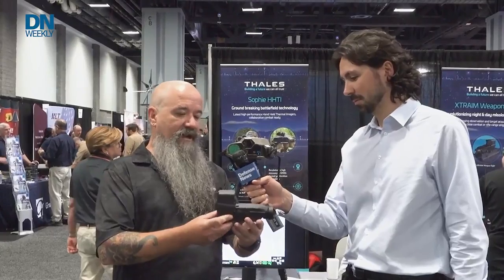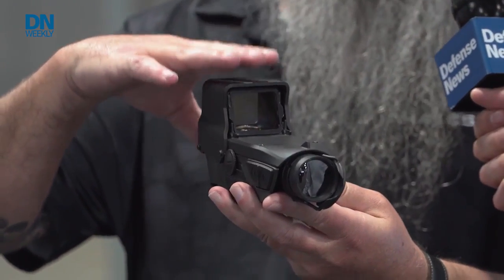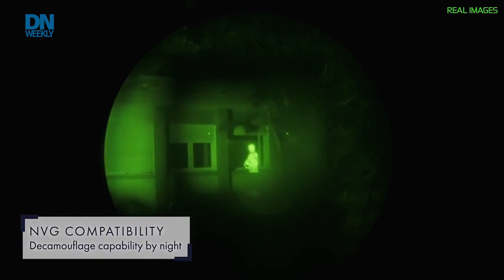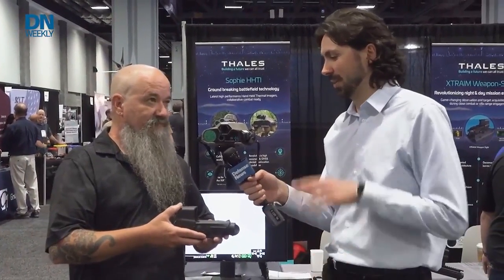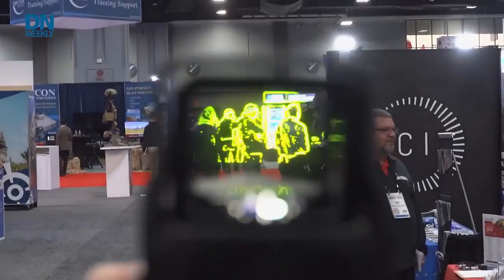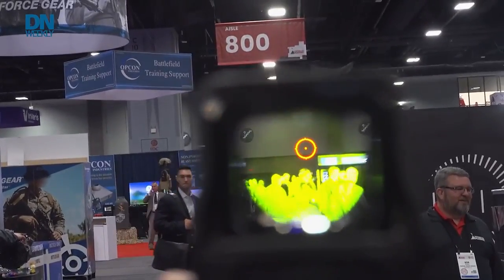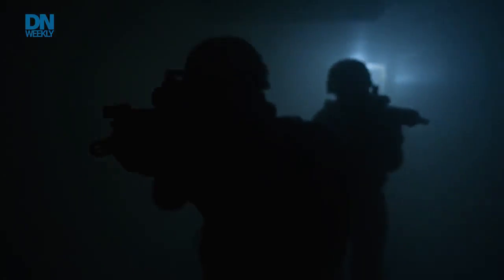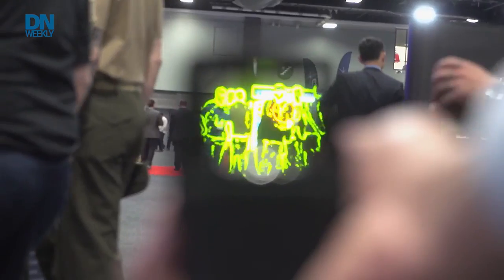Thermal / red dot combo on display at Modern Day Marine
Looking to innovate in troop optics, Thales displays the XTRAIM sight that combines thermal and red-dot capabilities in a direct visual channel.